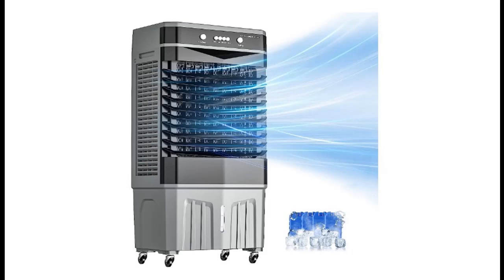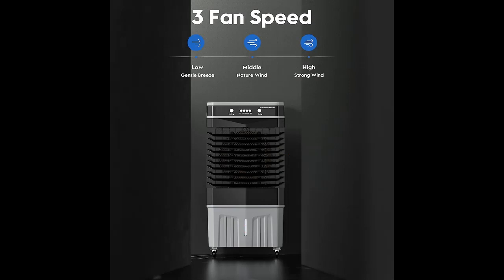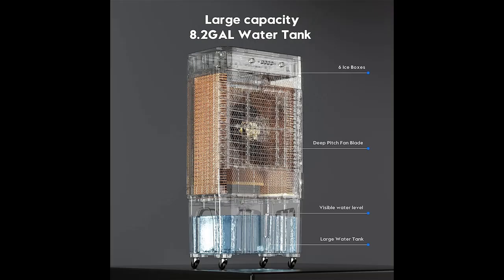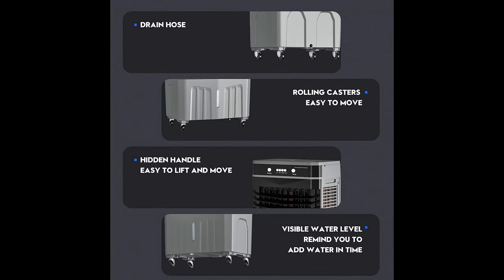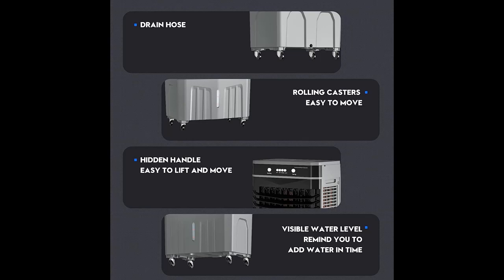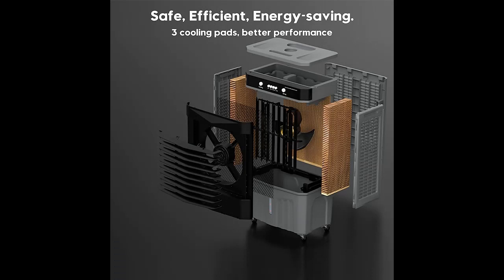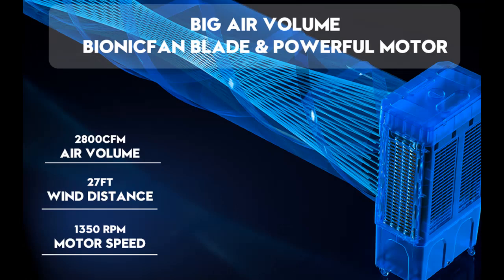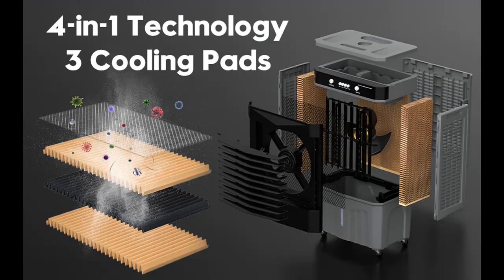Auertech Portable Evaporative Air Cooler | Key Features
Key Features| Auertech Portable Evaporative Air Cooler, 3 in 1 Swamp Cooling Fan with 3 Speed, 6 Ice Crystal Boxes & 8.2 Gal Water Tank, Auto Oscillation for Room, Home & Office

Get more feature or details in text (Features/Reviews/etc...) Please follow link as 👉🏻👉🏻👉🏻